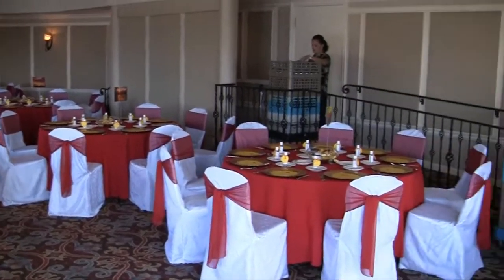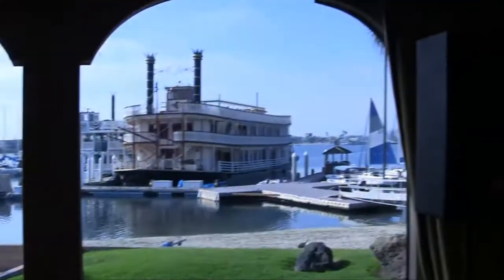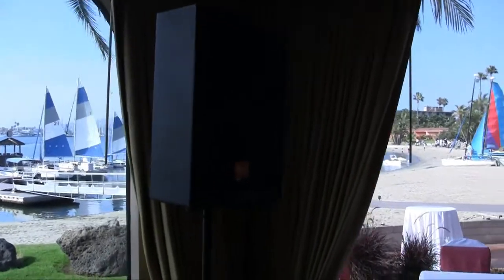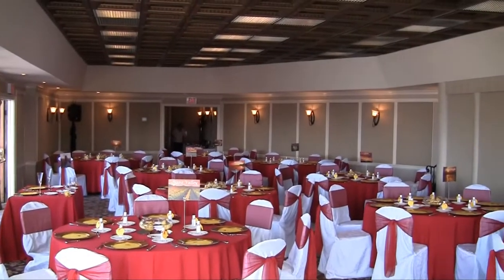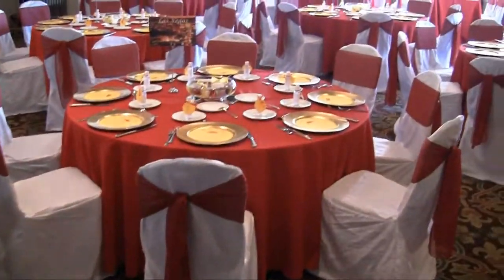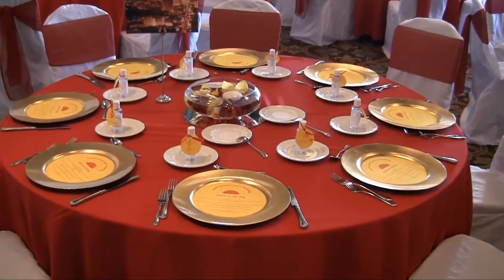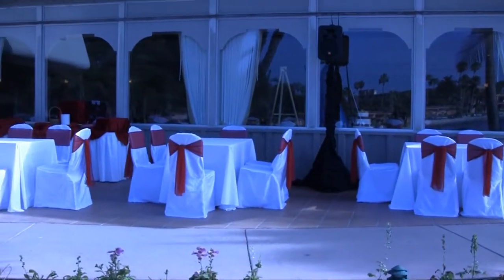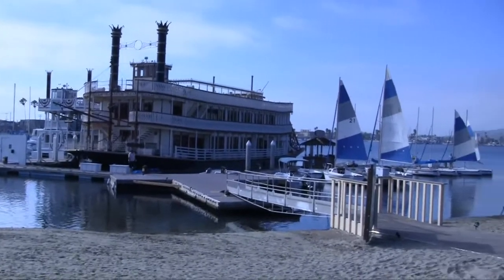Del Mar Room, Bahia Resort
How the Del Mar room is typically set up for a wedding, with footage of the ceremony site after